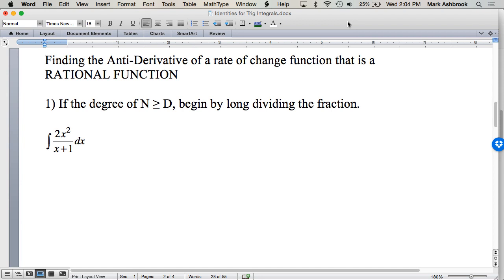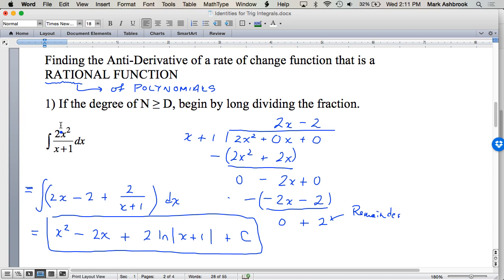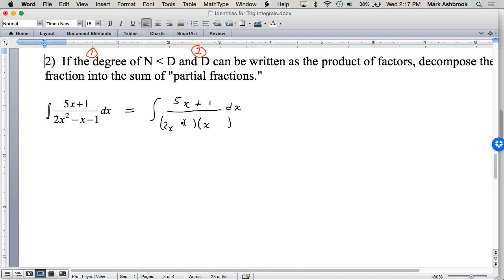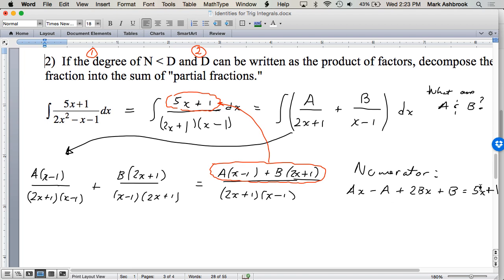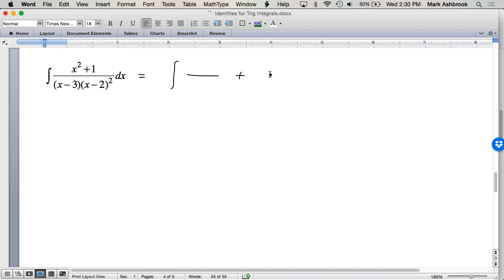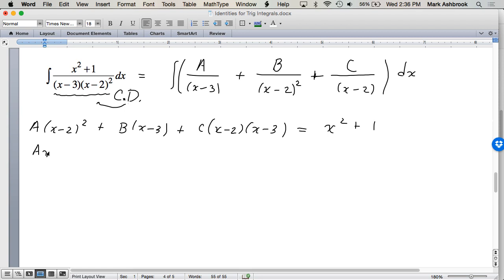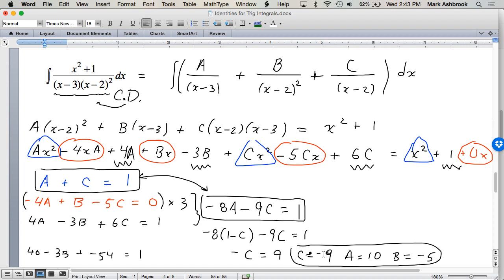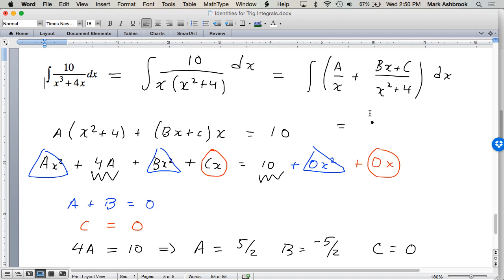MAT 271 Wed Oct 11: Partial Fraction Decomposition